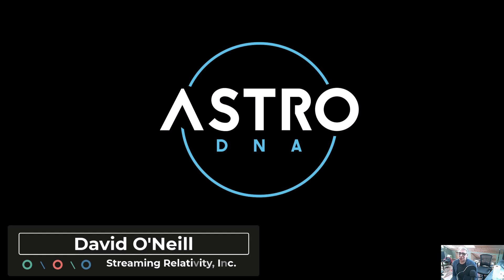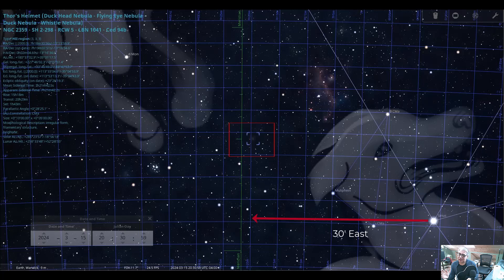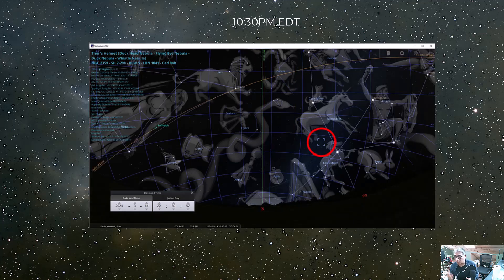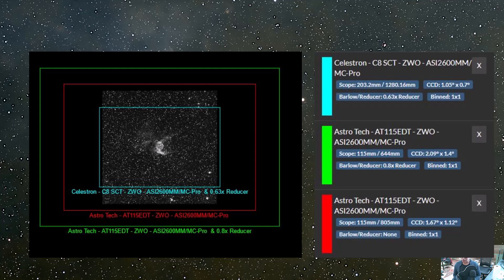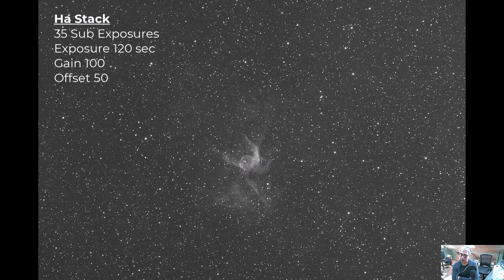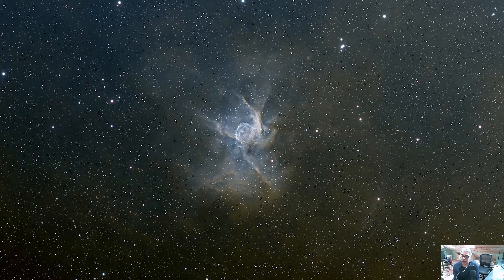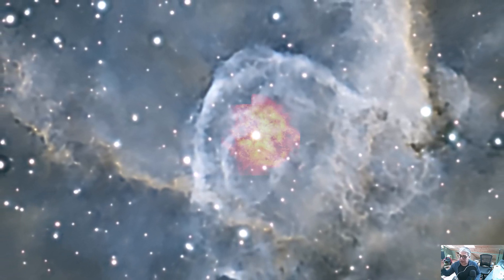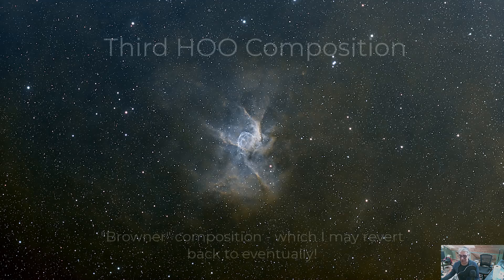Thor’s Helmet Nebula (NGC 2359) - Captured with my Astro Tech 115EDT Telescope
In this video we delve into the Thor's Helmet Nebula (NGC 2359). I’ll share my session notes, including how I used the Astro Tech 115EDT telescope and ASI2600mm Pro camera to capture the data needed to create a good astrophotograph of this DSO. The video will also illustrate several alternative HOO color compositions and provide insightful background information on this fascinating deep-sky object.